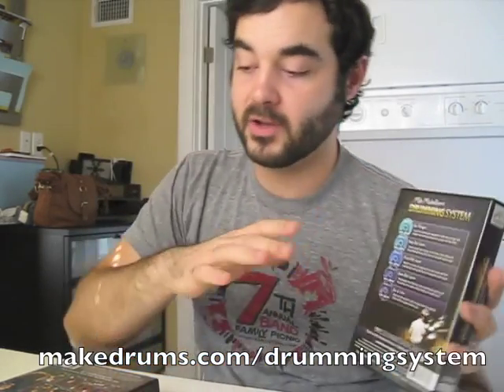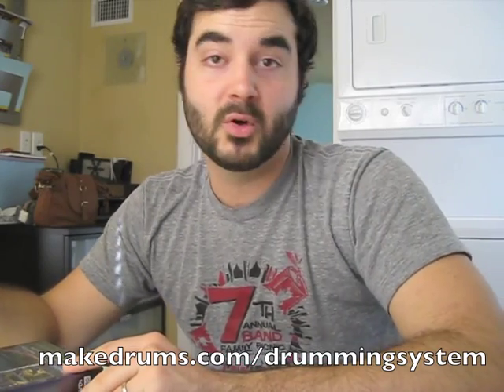Mike Michalkow's Drumming System Review - How to Play The Drums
Please visit my new channel!!!

- Learn how to build drums!
- Learn how to play the drums!
In this video I review Mike Michalkow's Drumming System from Railroad Media. Click the link above for the full review